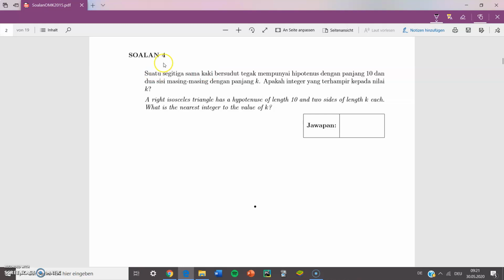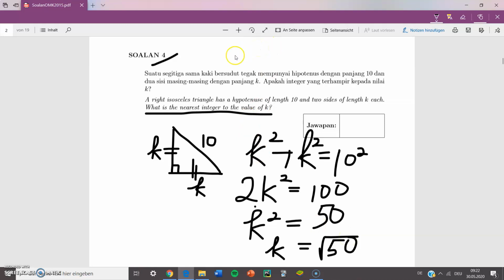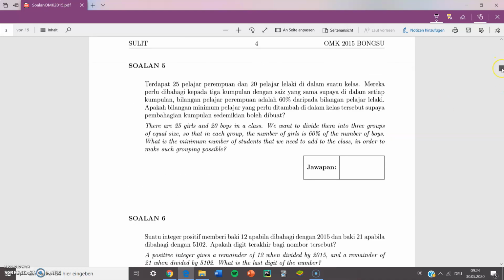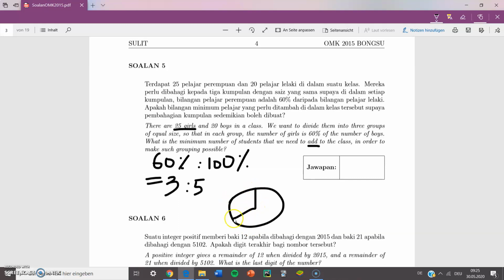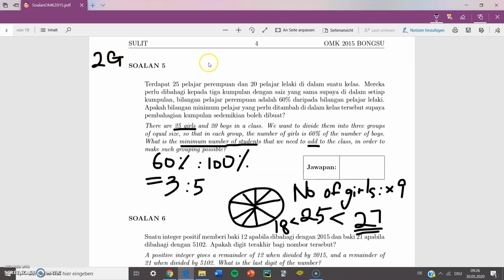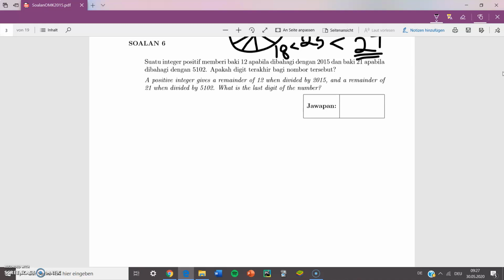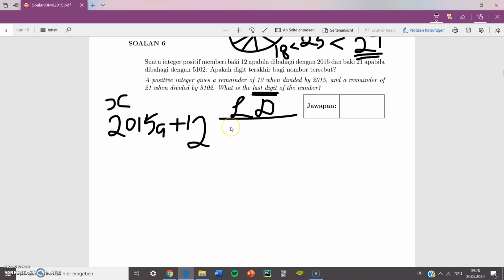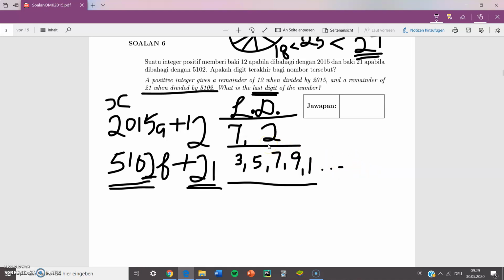OMK 2015 Bongsu (II)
This is a continuation from the previous video a few days ago, if you spot some mistakes, please point it out, thank you!